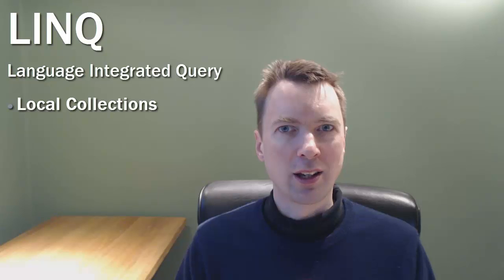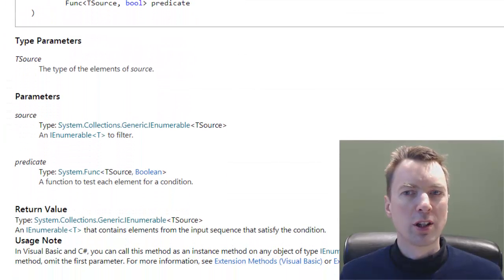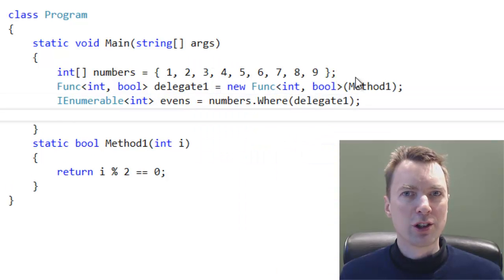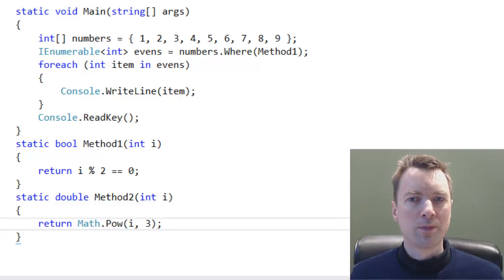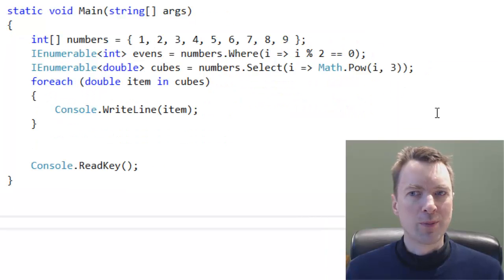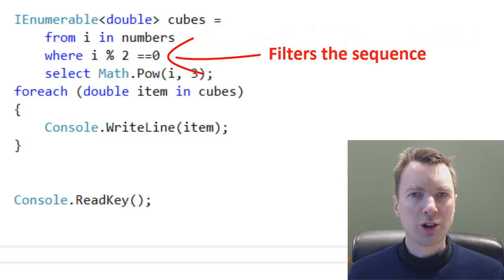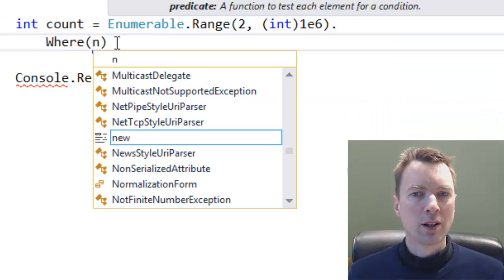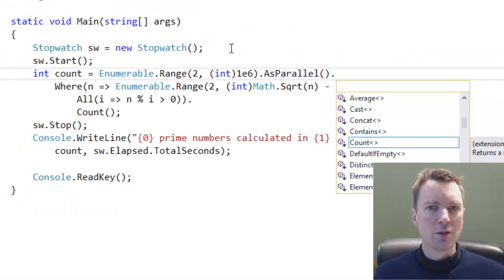LINQ Tutorial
A short tutorial on LINQ (Language Integrated Query) in C#